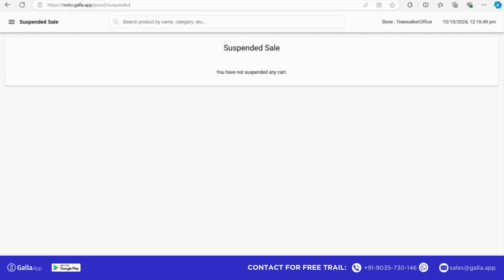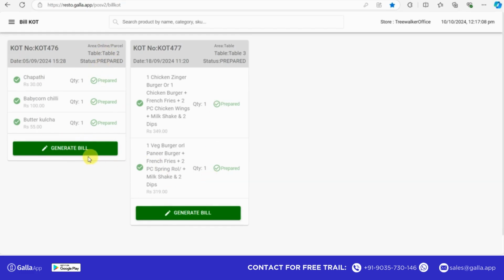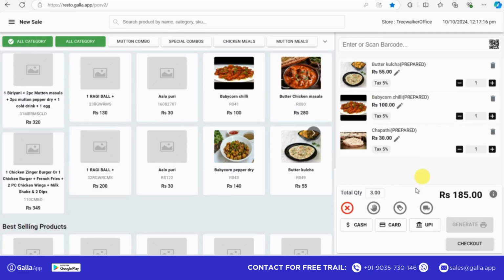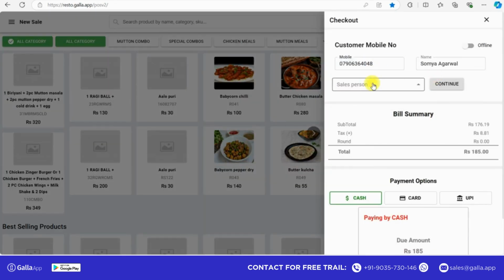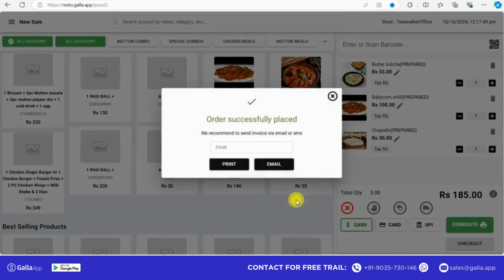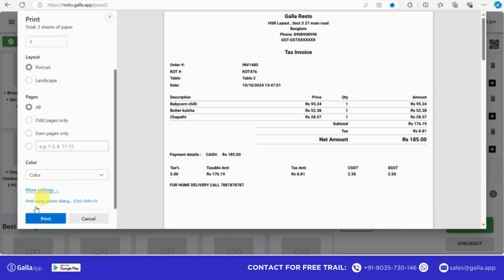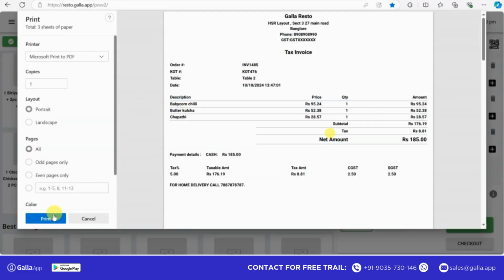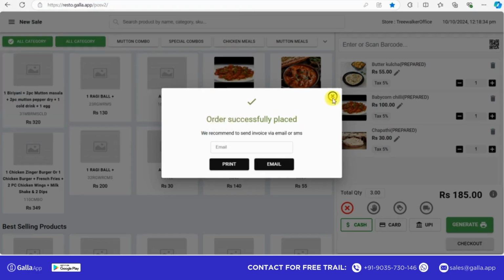Galla.App Restaurant POS: Quick Product Demo - Learn About Bill KOT on Admin Panel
Learn About Bill KOT on Admin Panel in Galla App, a cloud-based software that is automated for the use of Retailers, Restaurateurs Operations and it caters to Micro, Small, and Medium businesses.

Our Software has additional features like Stocktaking, Queue busting & Inventory management, Table Booking, Food Chain Management, Gift Cards, Loyalty Programs, Supplier Management, Staff Management, etc. It can be used in offline mode also.